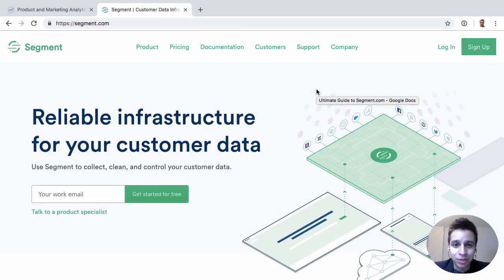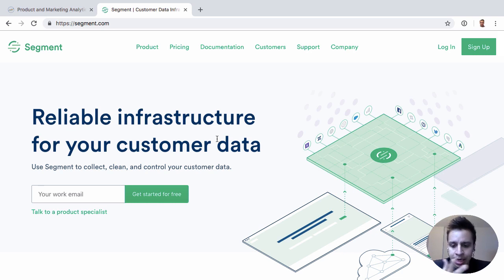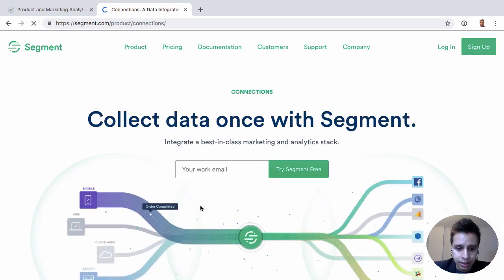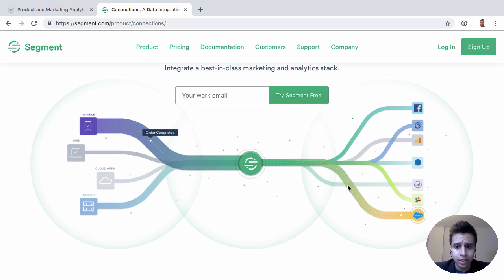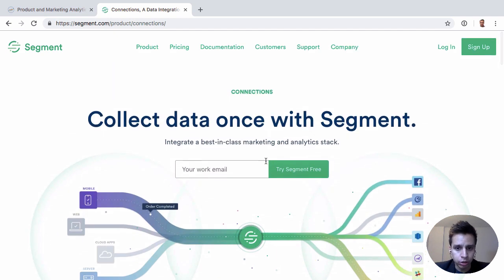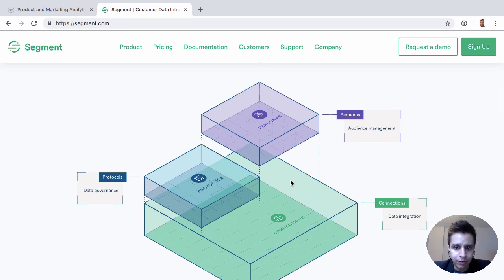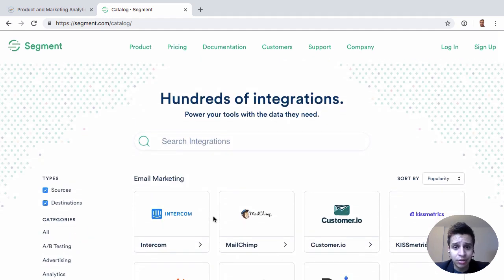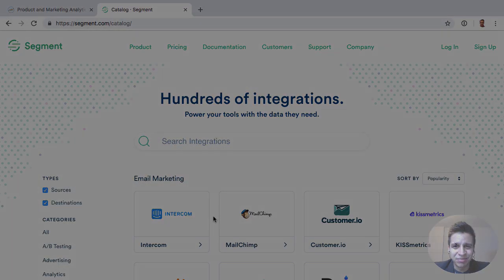What is Segment.com and How Does it Fit into Your Strategy?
In this video I’ll show what Segment.com is, why you would want to use it and how it fits into a scalable analytics strategy.

Segment.com functions as a middle layer between where your data comes from and where it should go.

It’s popularity in the last few years has been driven by real problems that companies are facing as they struggle to get a handle on their data.

I’ll show you the consequences of choosing Segment and how you can add it to your analytics strategy.

We’ll also look at the tools that Segment supports including Mixpanel, Google Analytics, and Amazon Redshift.